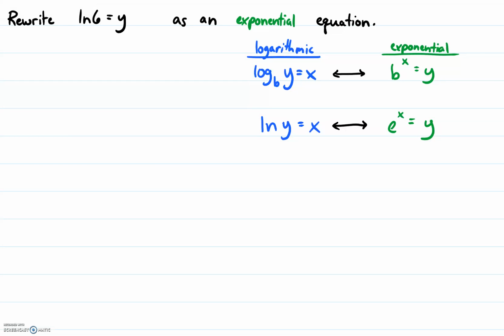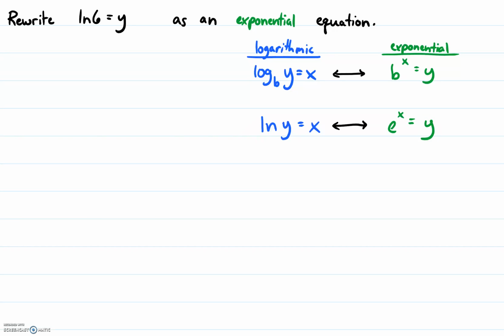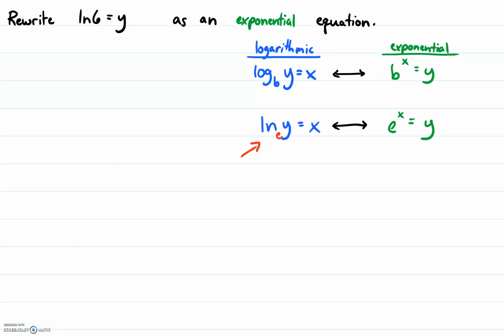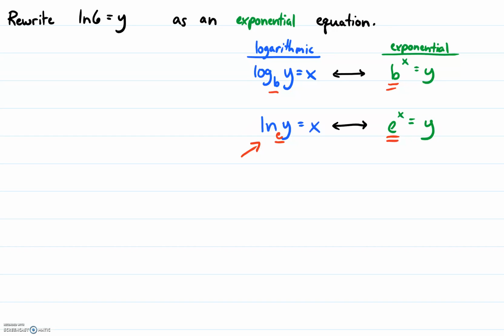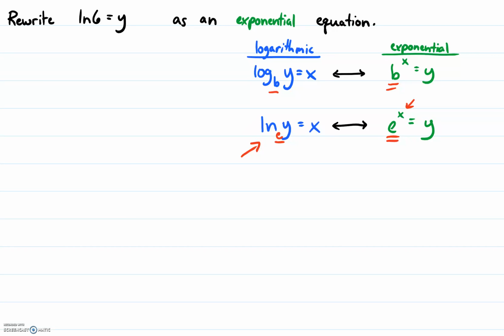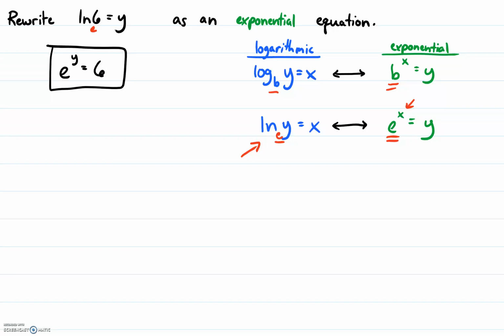Rewrite as an Exponential Equation 2